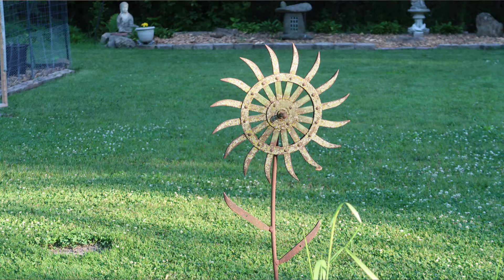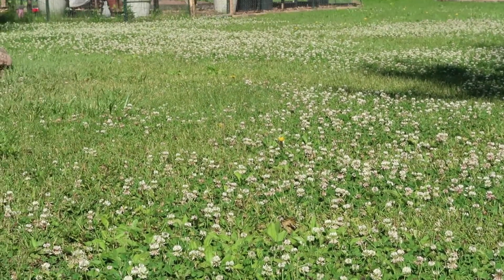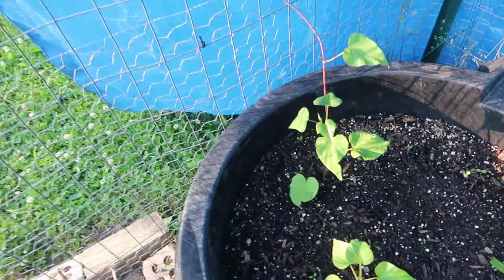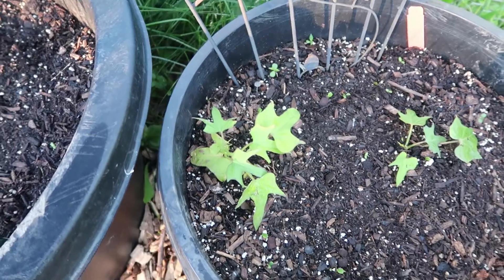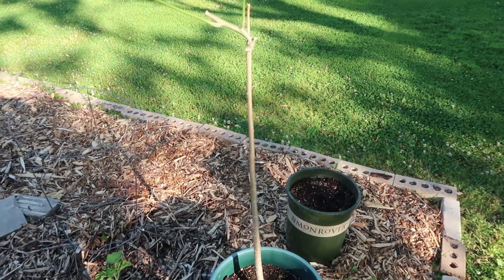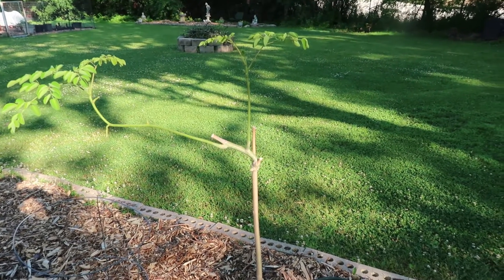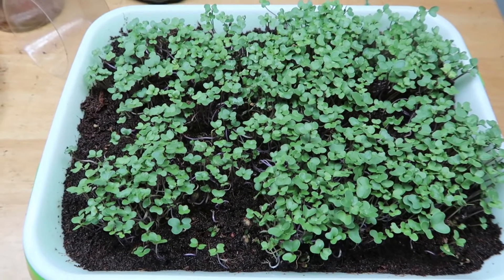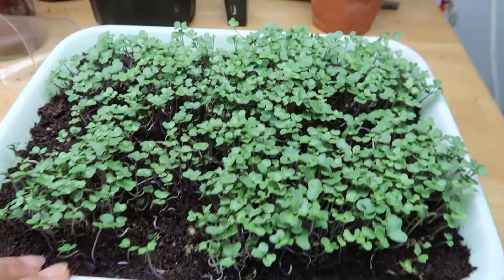Backyard Garden,,, Zone 5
The morning is the best time to go out to the garden it's so peaceful. and I want to give you an update on the sweet potatoes and show you my moringa tree.